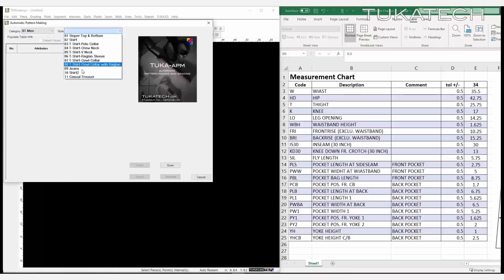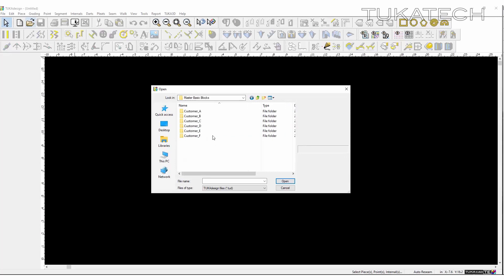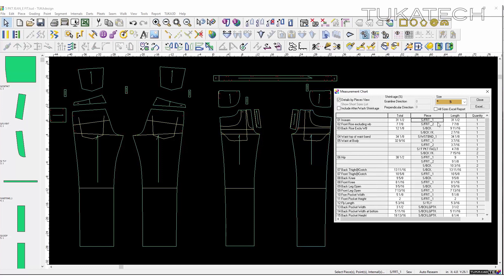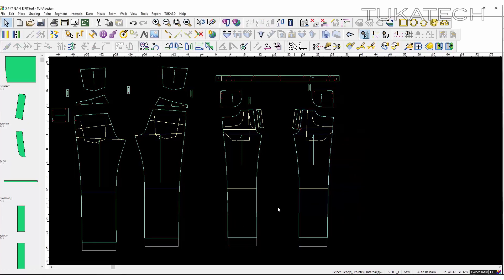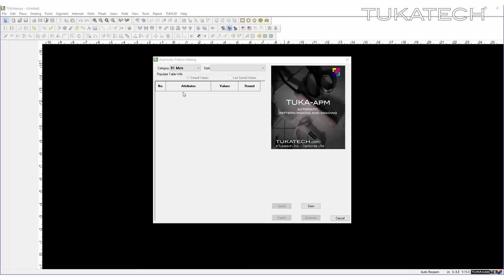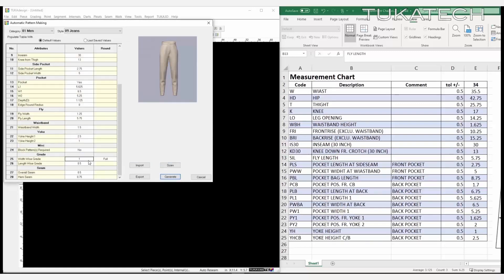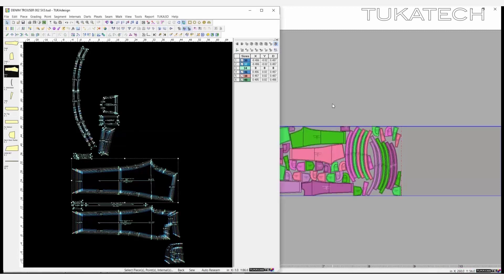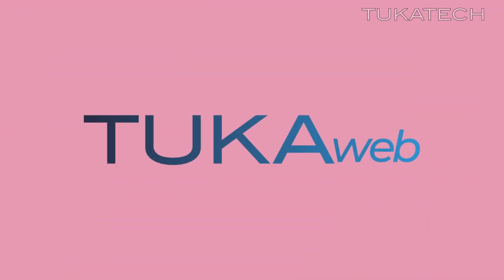Two Ways This Software Makes Patterns For You! | TUKA APM & TUKAcad | Automatic Pattern Making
You don't need to be a professional pattern maker to make your own patterns! With TUKA APM (automatic pattern making) you can generate a pattern from scratch by filling out a spec sheet, and the software does the work for you! You can also work from block patterns by adjusting the measurements in the dynamic measurement chart, while keeping the distribution and shape of the original pattern.